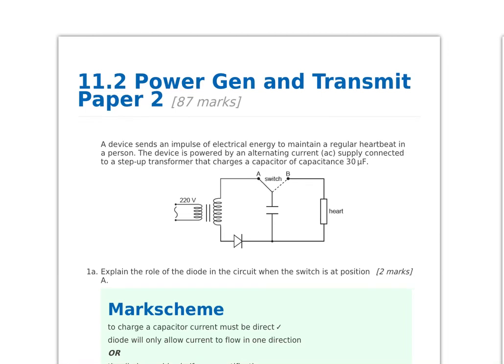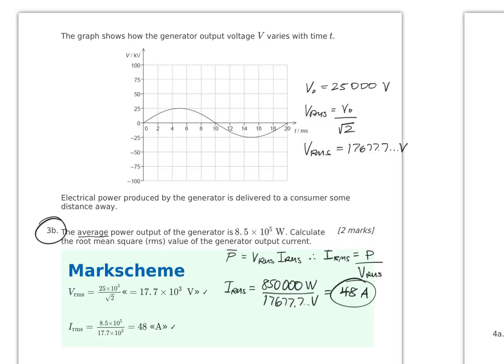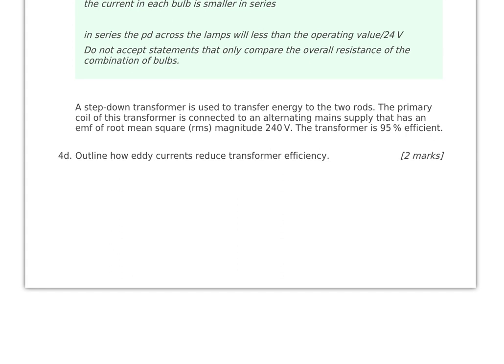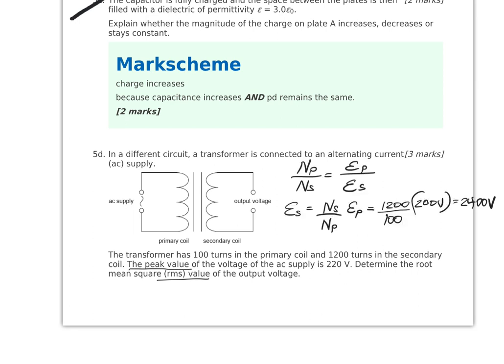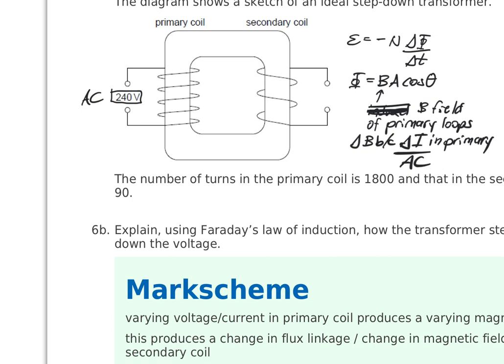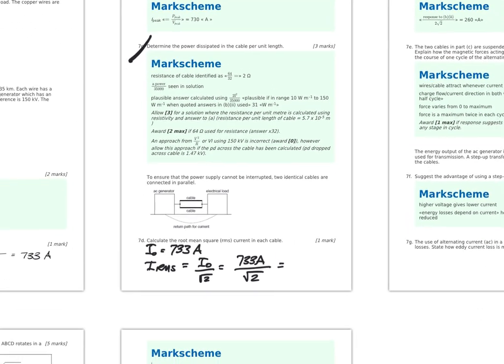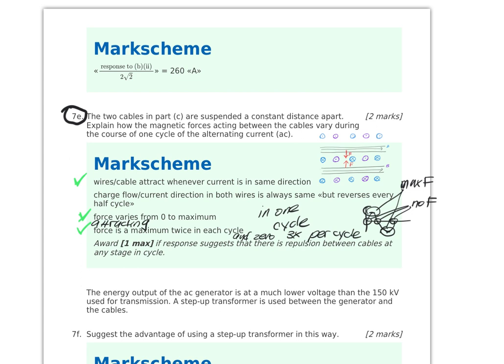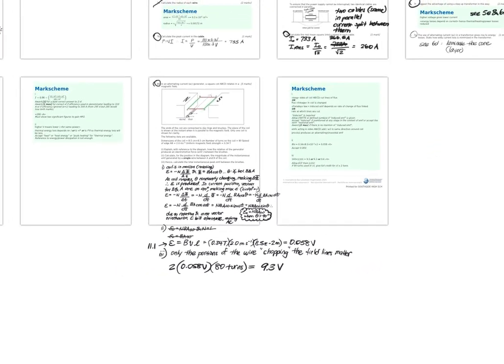11.2 Power Generation and Transmission - Paper 2 - solutions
2a, 2c, 2d, 2e
3a-3d
4b, 4d, 4e
5d, 5e
6a-6e
7b, 7d, 7e, 7f
8a, 8b